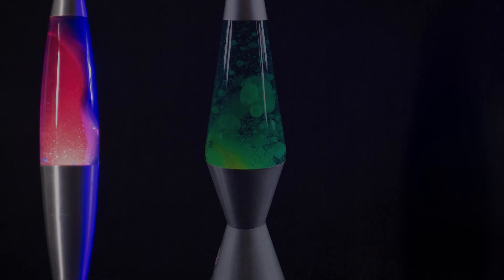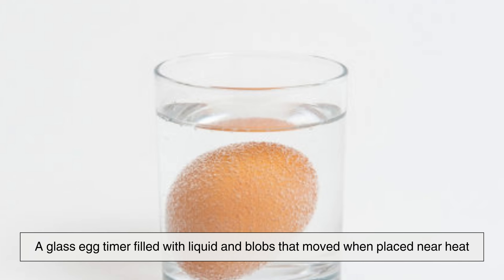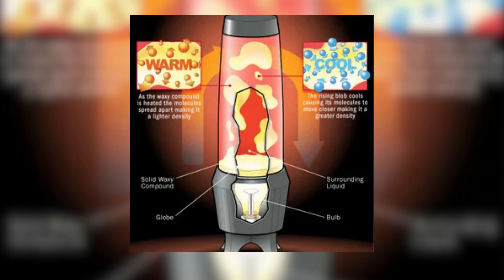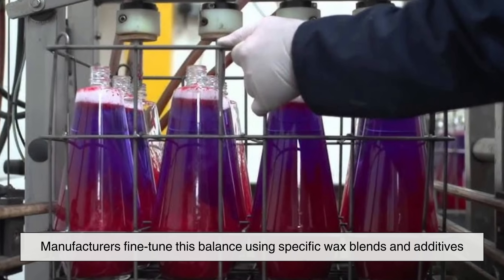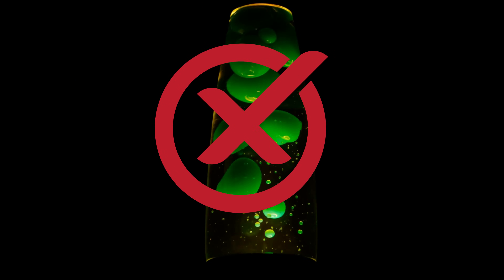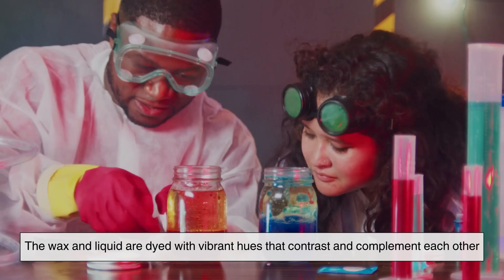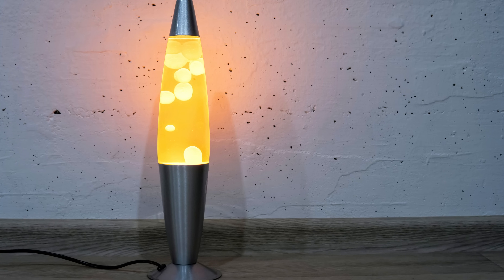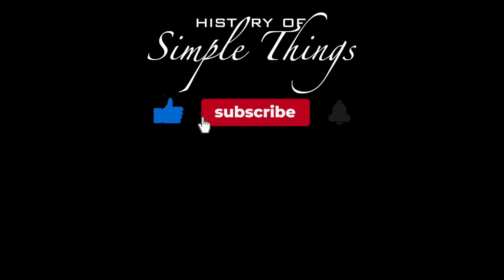What Makes Lava Lamps Move?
Ever wondered how lava lamps create their slow, hypnotic motion? In this episode of History of Simple Things, we dive into the glowing world of lava lamps to uncover the science behind the magic. From heat and density to the perfect balance of wax and liquid, you’ll discover how this retro invention is actually a quiet masterpiece of physics in motion. Join us as we explore how lava lamps work—and why they’ve fascinated generations with nothing more than light, heat, and gravity.